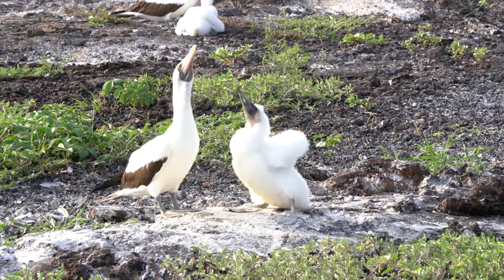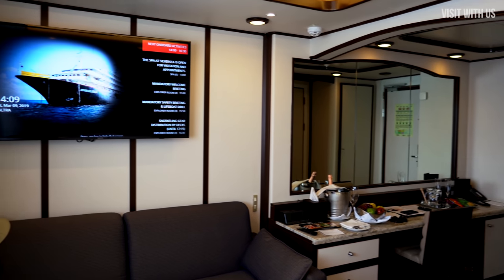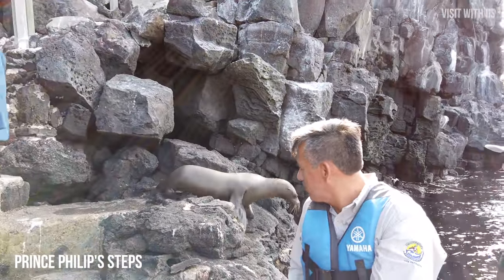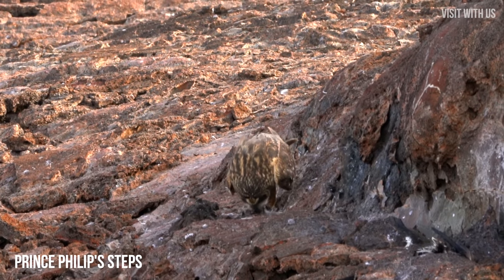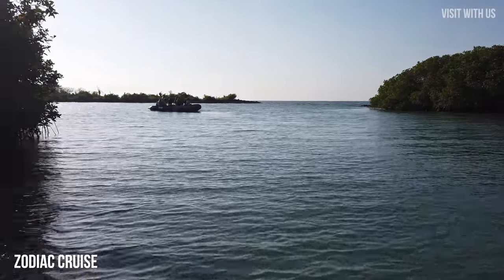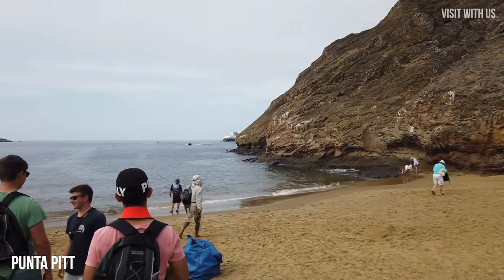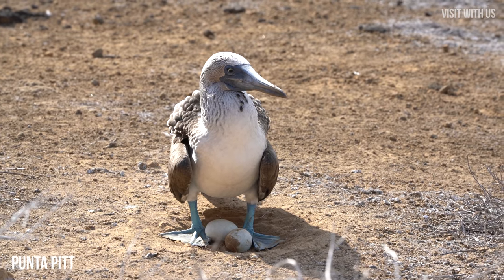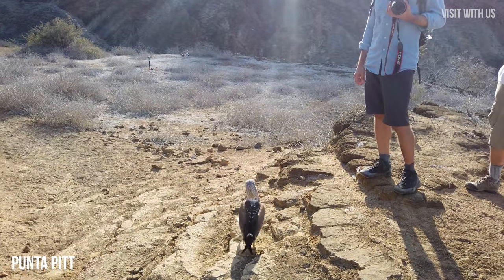Silversea Silver Galapagos Expedition Cruise Vlog Part 3 - Love Island, Death Island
SILVERSEA SILVER GALAPAGOS EXPEDITION CRUISE VLOG PART 3 - LOVE ISLAND, DEATH ISLAND! Join us for part 3 of our fabulous cruise around the Galapagos Islands, courtesy of Silversea Cruises, on board Silver Galapagos. In this episode, we encounter love, death, owls, octopuses, playful sea lions and take you on a tour of our suite.

A very special thanks to Silversea for partnering with us on this voyage.

Join us on FaceBook: search for The Luxury Cruise Society